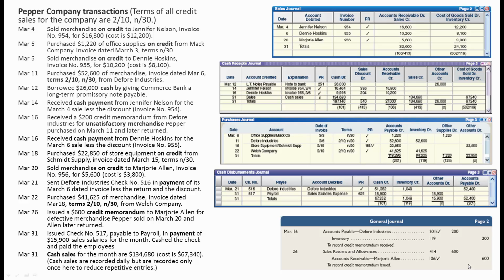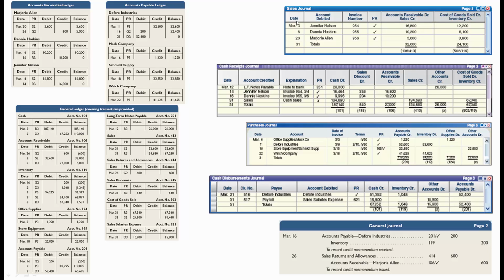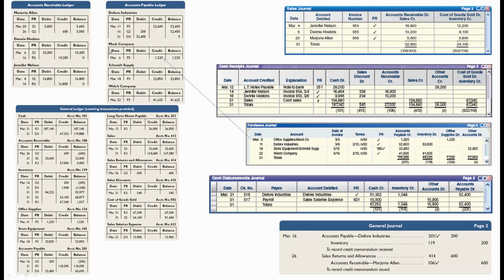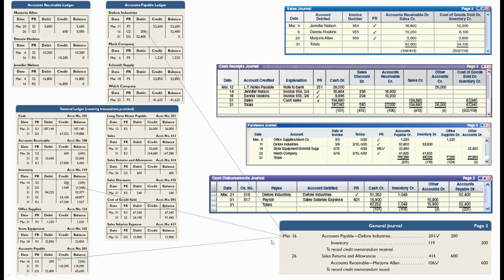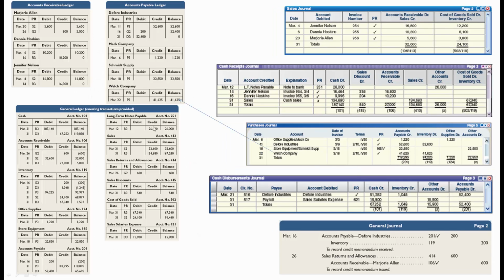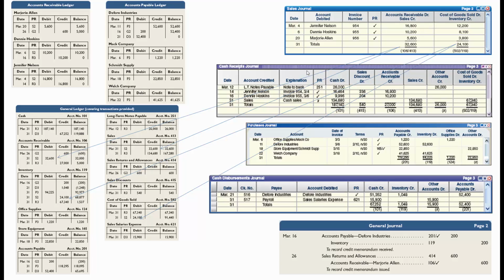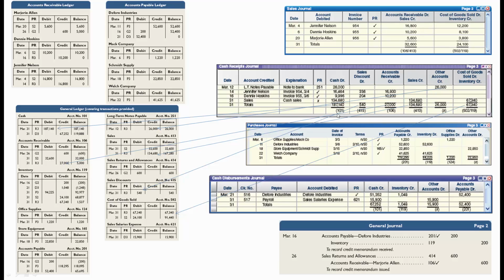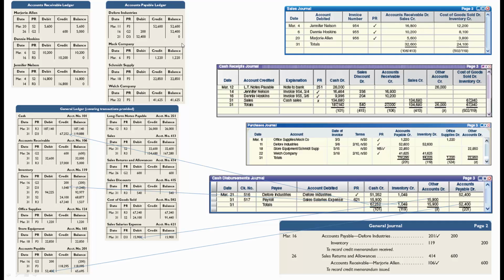Special Journals and Subsidiary Ledgers Recording Transactions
How transactions are recorded in special journals, general journal, subsidiary ledgers, and general ledger.